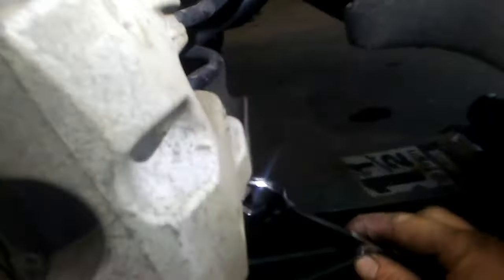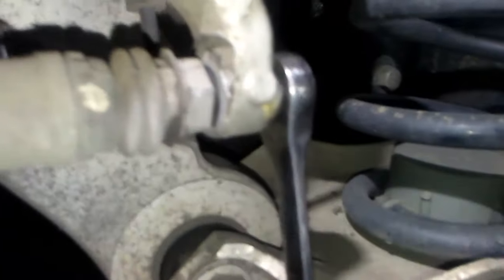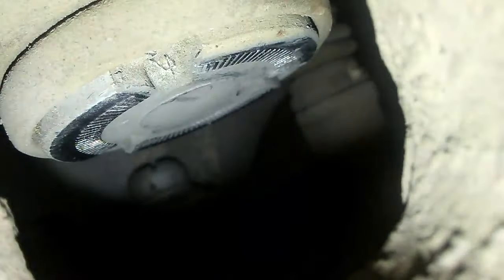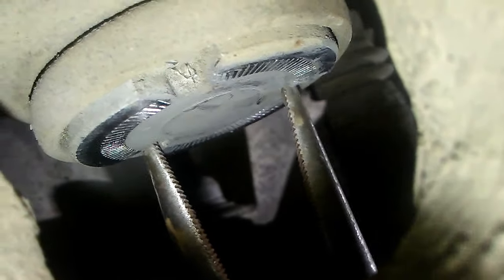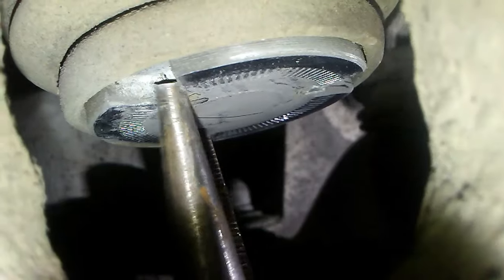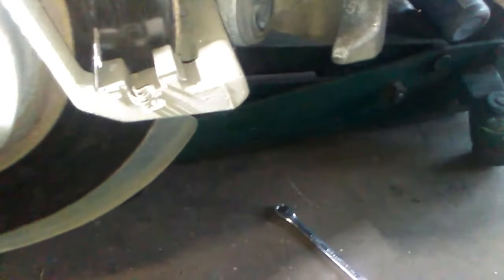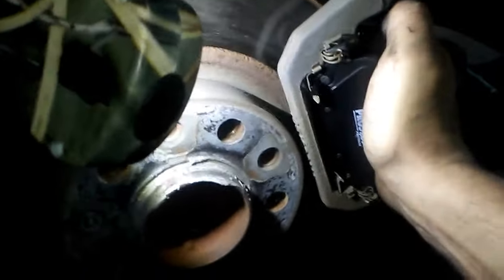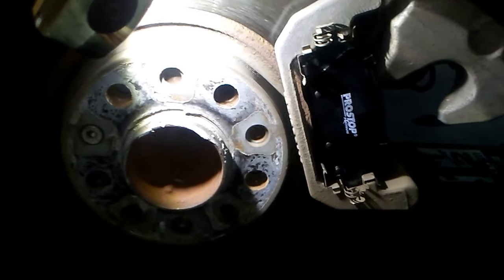2015 Chrysler 200 rear brakes electronic e brake system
Not as bad as it looks only reason I'm sharing, just take your time, its obvious I just use a pair of needle nose pliers and spin piston back in, only reason it's to new for my current tool, this one has 3 notches , making it more a pain in the butt, but as you can see here I get it done with no special tools, but basically you do need a too to spin the caliper in, thanks for watching please like and sub or comment